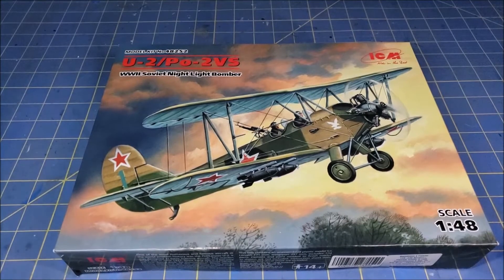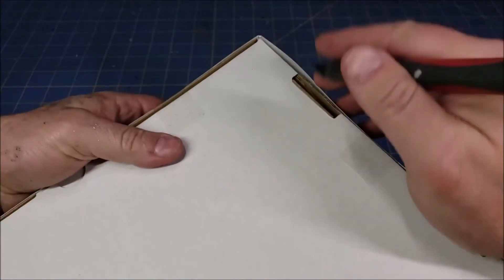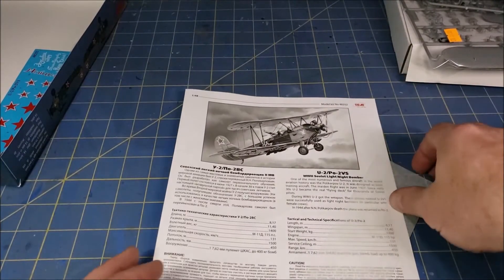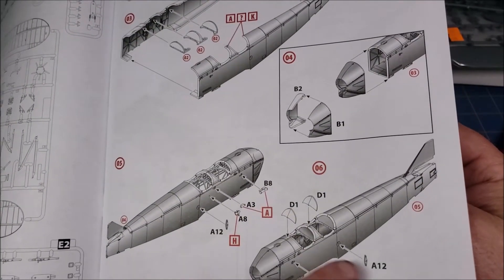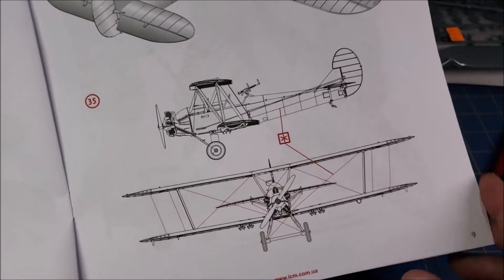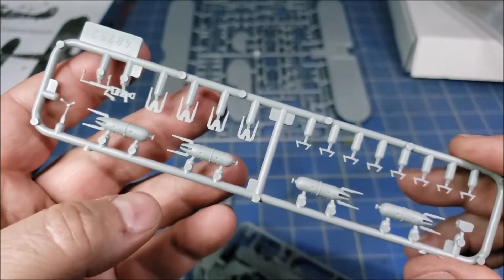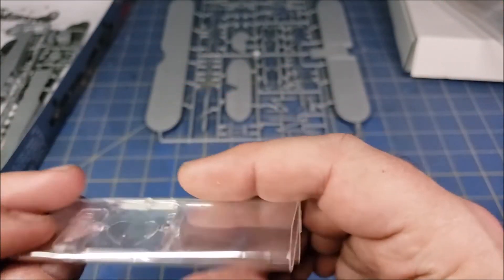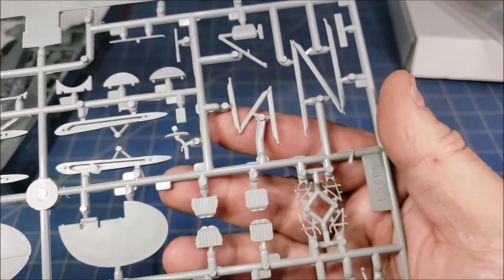Mal's Unboxing: Polikarpov PO-2 1/48 from ICM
Unboxing - ICM 1/48 scale U-2 / Renamed "Polikarpov" -2.  This is the aircraft used by the Night Witches Soviet female bomber corps in WWII.  This is what I see when I look in this box.. take a gander.

Oh, and I waffle on a bit about Bomber Group.  Here is a link to better information than my ramblins about the Night Witches: